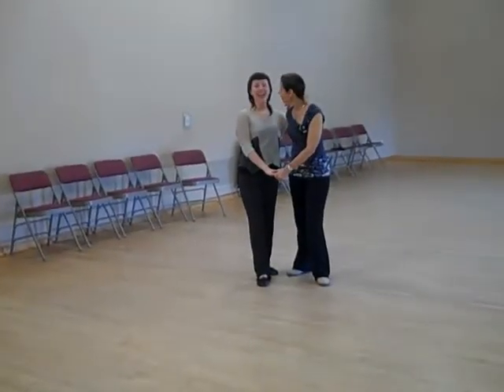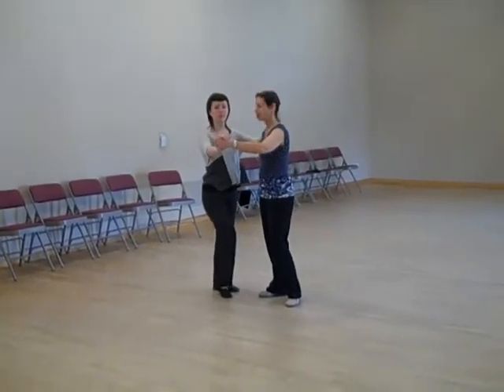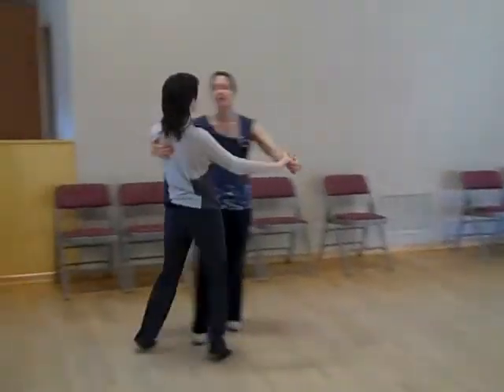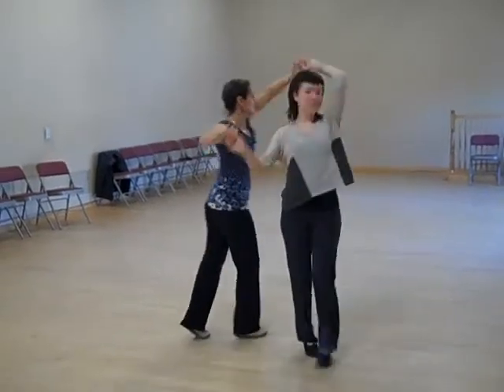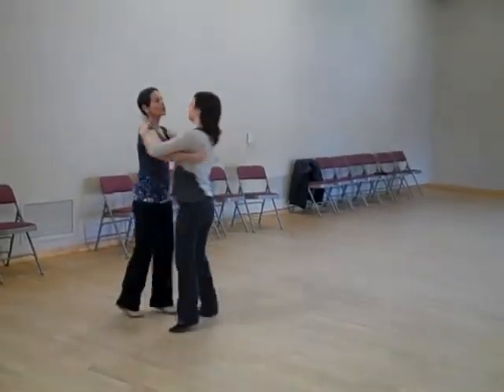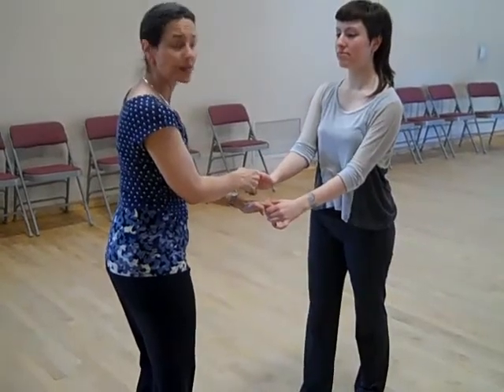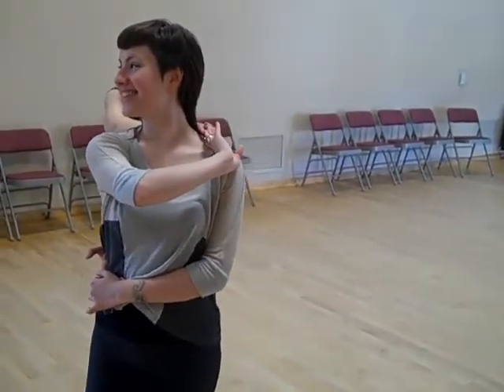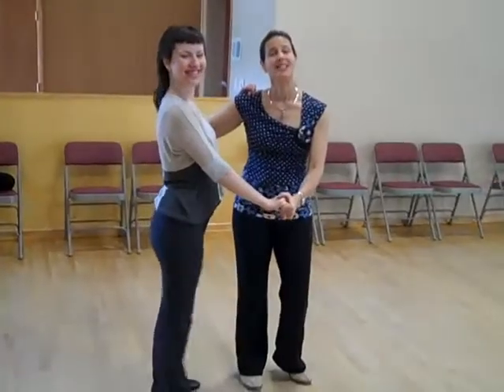Latin Waltz at Glen Echo, MD